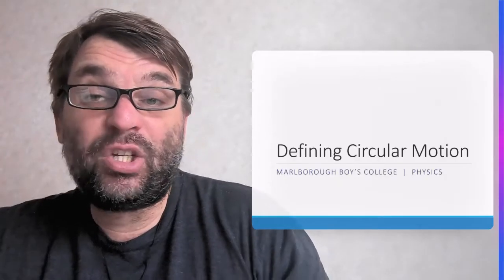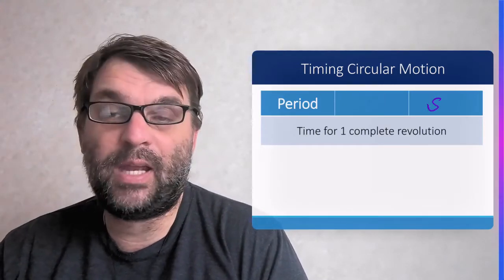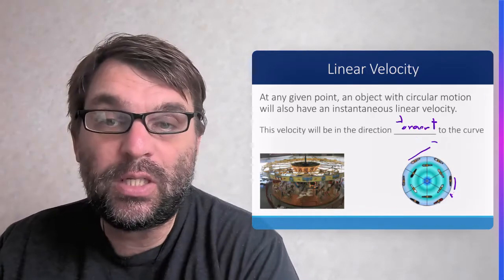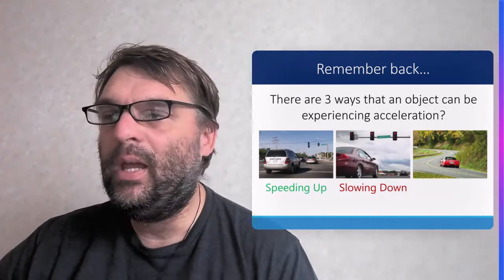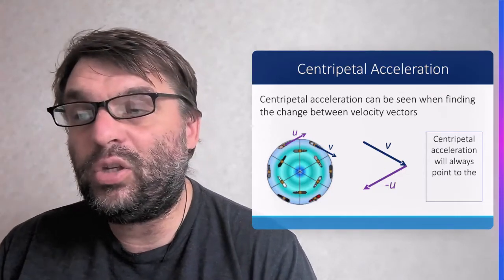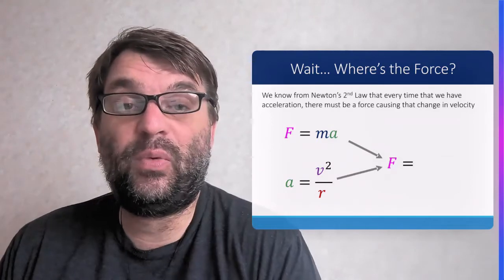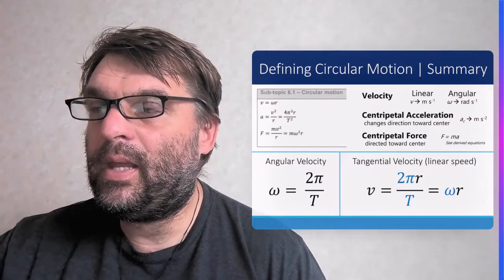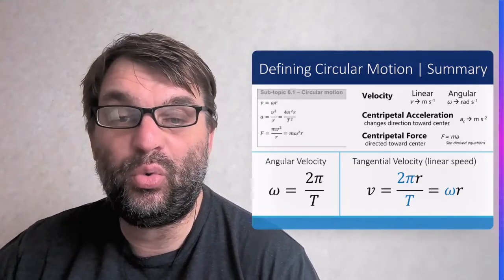L3 NCEA Physics Defining Circular Motion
This lesson introduces the concepts of circular motion